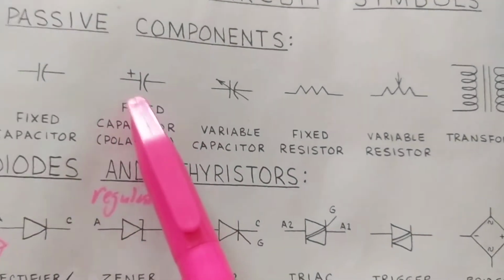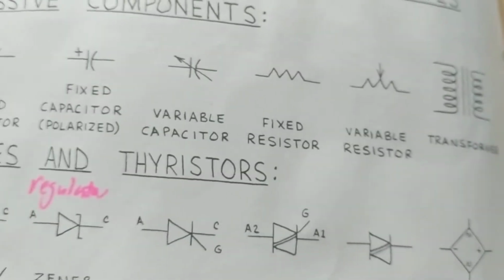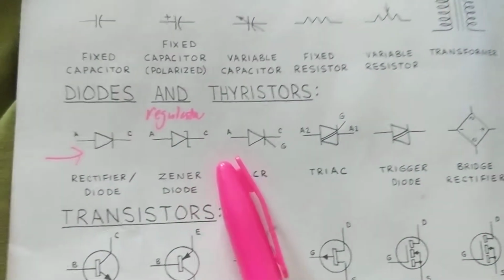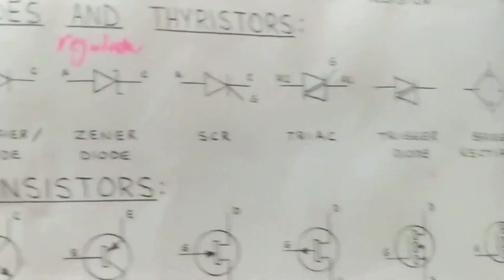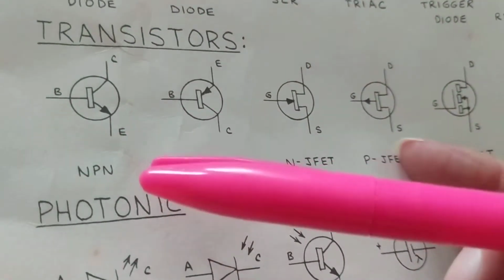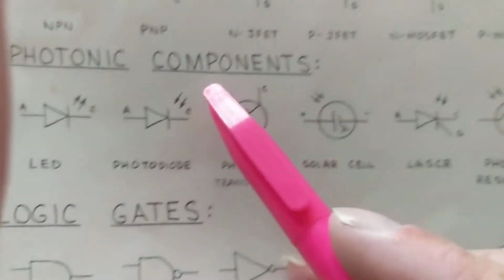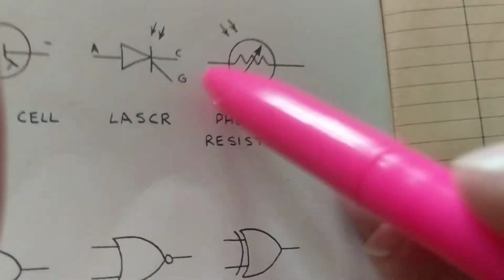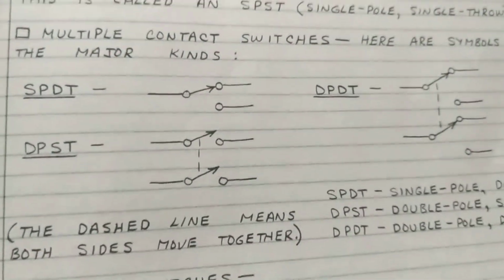HOW TO READ AUTOMOTIVE WIRING DIAGRAM WITH BASIC EXPLANATION FOR BEGINNERS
How to understand basic symbols so you can follow electrical diagrams please see my channel and subscribe to automotive electronic screen mileage by Joseph as well as this channel Joe electronic schematicsHow to read Automotive wiring diagram the basics of components symbols to understand how they work and then able to diagnose and troubleshoot, for Japanese wiring diagrams go to cnet.com,. see MY OTHER CHANNEL AUTOMOTIVE ELECTRONICS SCHEMATICS BY JOSEPH please subscribe over 100 videos to choose from,videos explain how to diagnose in troubleshoot automotive schematics no matter how difficult schematic is, great for diagnostics of any make or model of car how to read automotive wiring diagram with basic explanation for beginners,